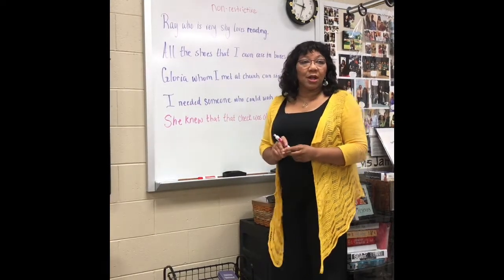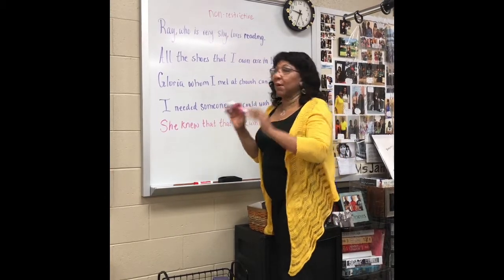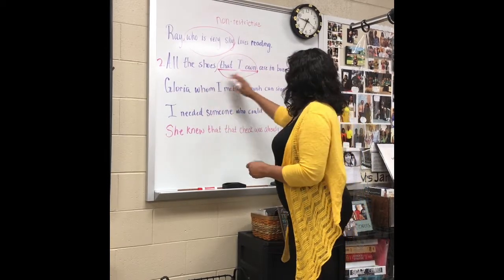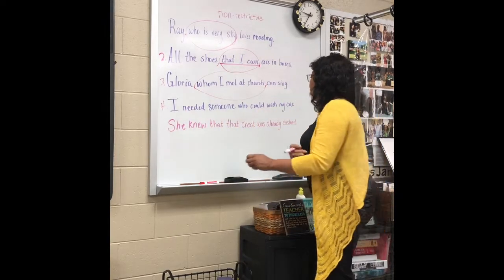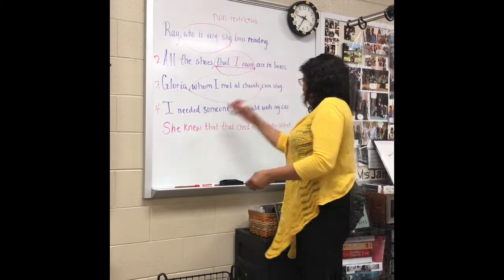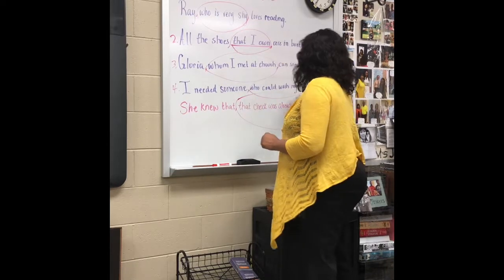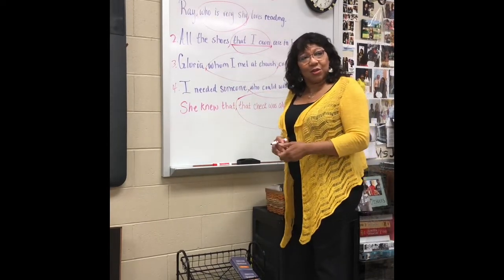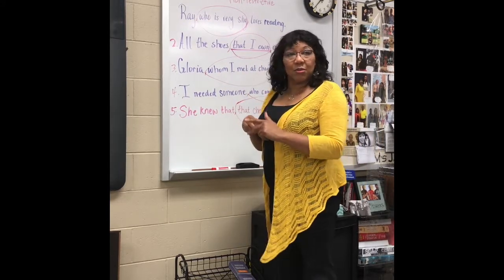Grammar lesson - Commas and non-restrictive clauses